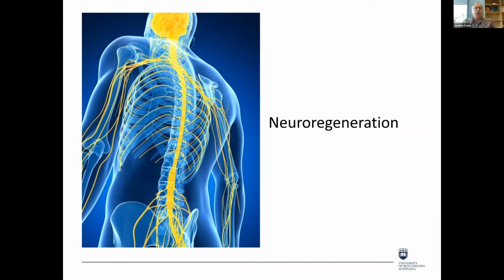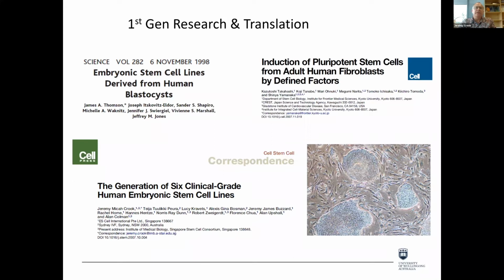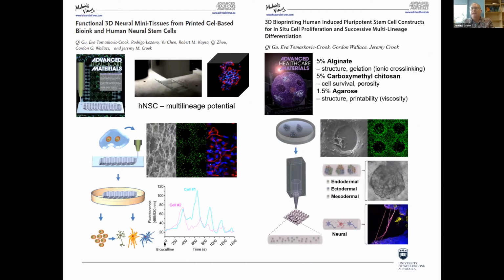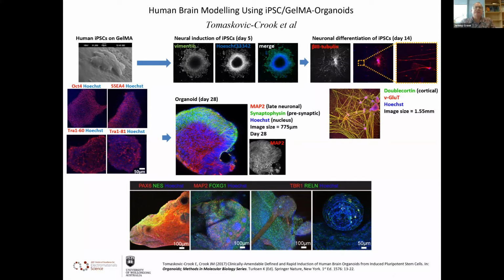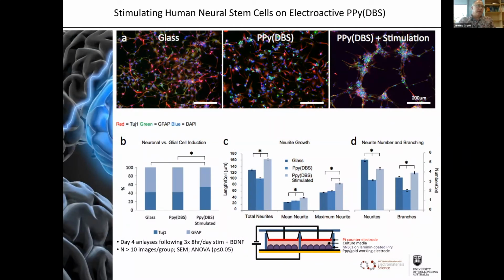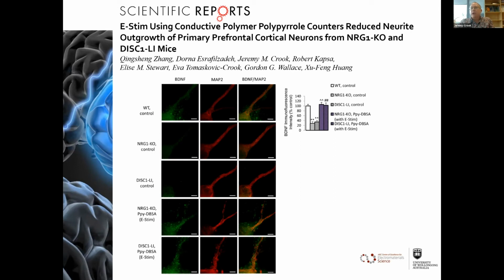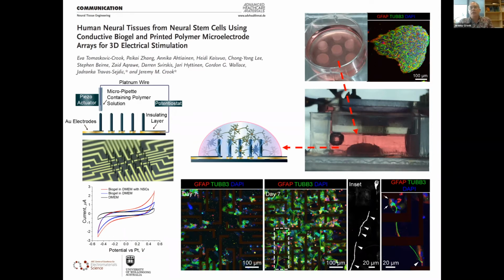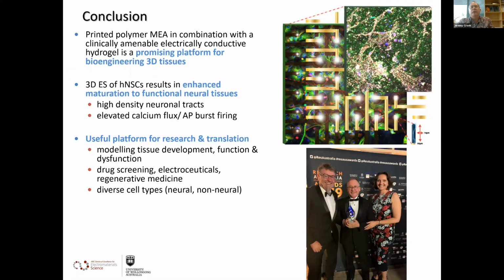Polymeric Materials for Neuroregeneration with A/Prof Jeremy Crook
Join ACES Chief Investigator A/Prof Jeremy Crook for his webinar on Polymeric Materials for Neuroregeneration. Polymeric materials, either synthetic or natural in origin, are being extensively evaluated for cell support. While they offer a wide range of versatility, in particular regarding shape and mechanical characteristics, researchers are particular interested in polymers with electro-conductive properties for cell and tissue stimulation. Listen to Jeremy as he explains how researchers are only at the tip of the iceberg, with the opportunity to discover innovative combinations of biopolymers, cells and other agents towards new real-world therapeutics and neuroregenerative applications.